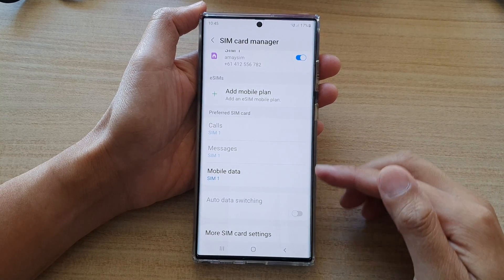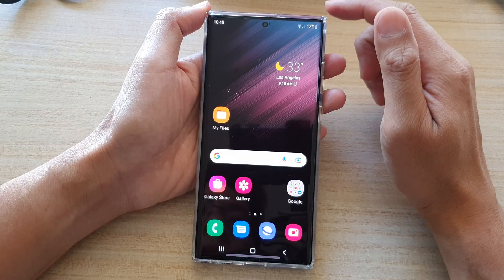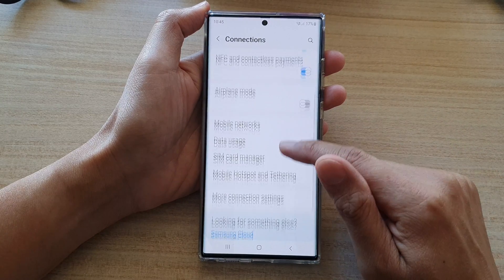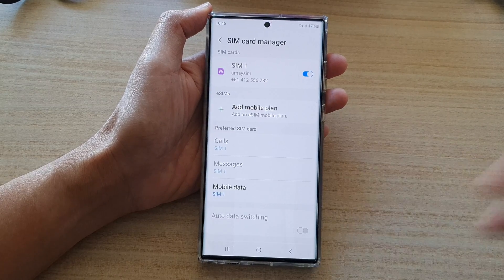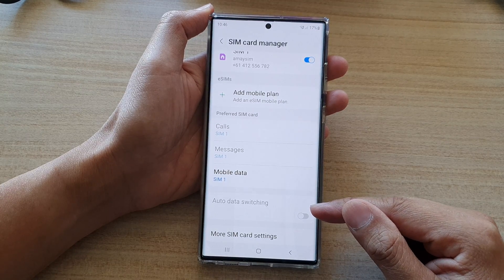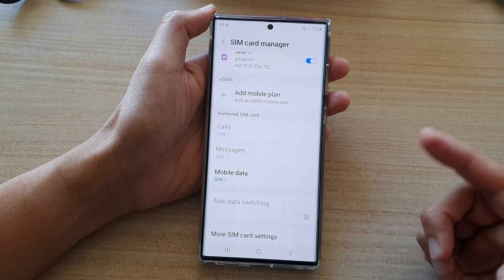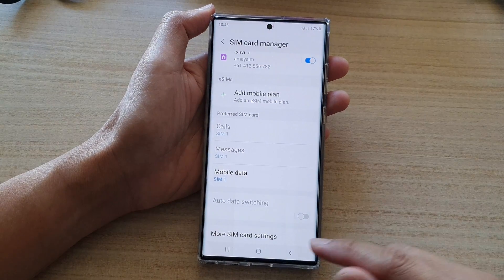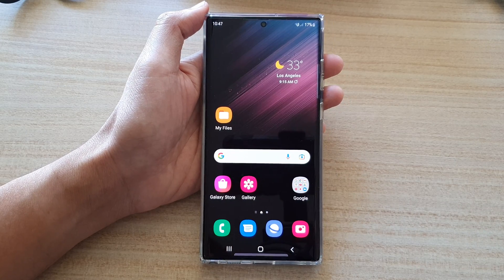Galaxy S22/S22+/Ultra: How to Enable/Disable Auto Data Switching Between Dual SIM Cards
Learn how you can enable or disable auto data switching between dual SIM cards on the Samsung Galaxy S22 / S22+ / S22 Ultra.